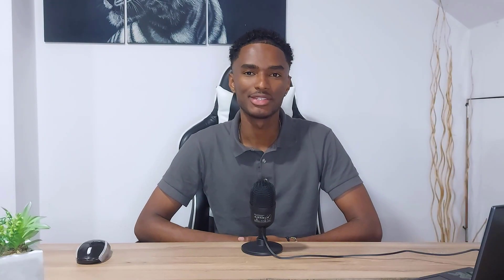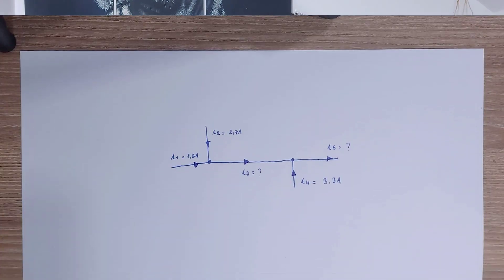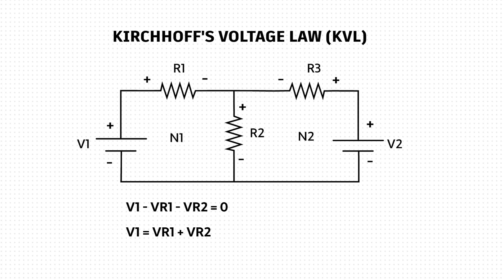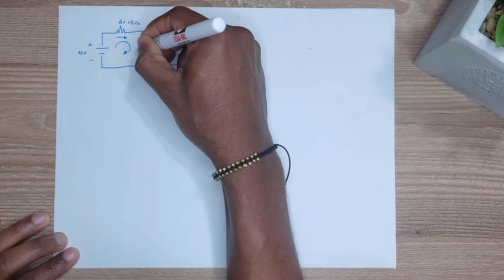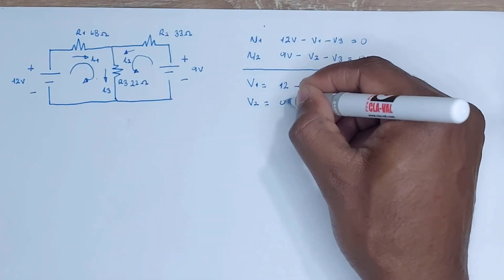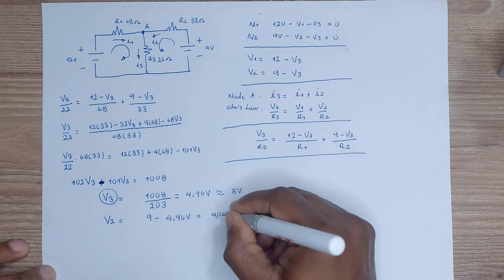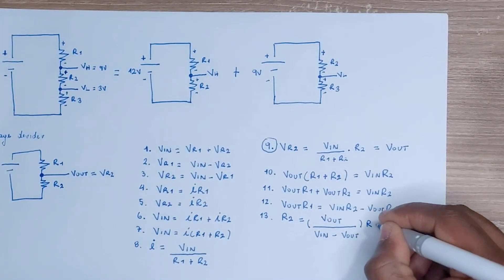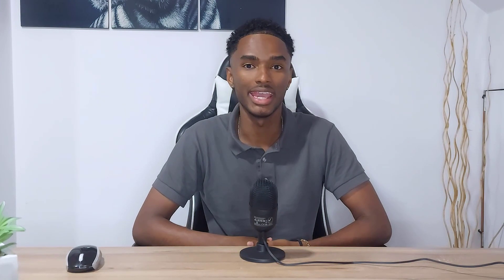Apply Kirchhoff's current and voltage law to design more complex circuits | Dodnatic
Hey It's David here! In this video, I talk about Gustav Kirchhoff's curtrent and voltage Law. At the end I design a simple circuit to demostarte how this theory can help to design circuits.

 Please susbcribe to teh channel, that'll help me a lot.

Music credits
Intro music
KUNZITE - SUPREME BEAM